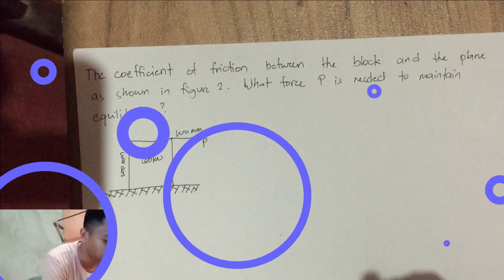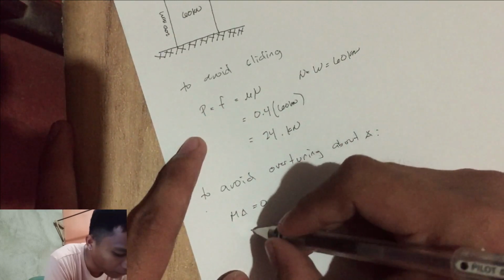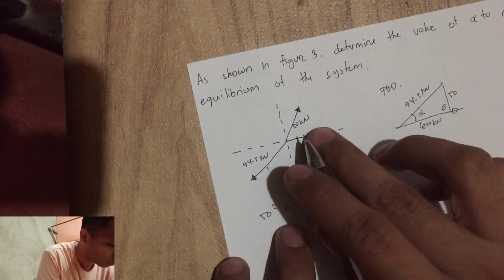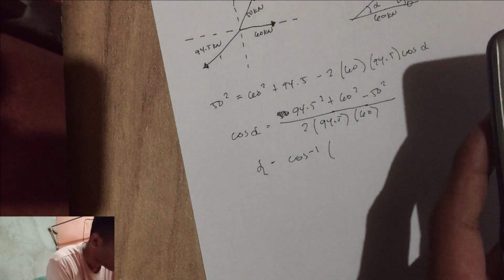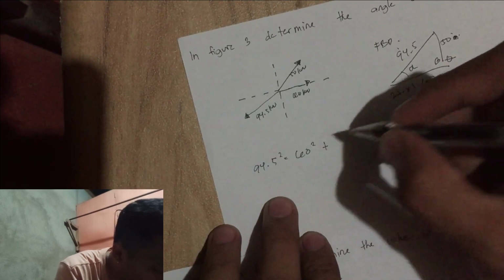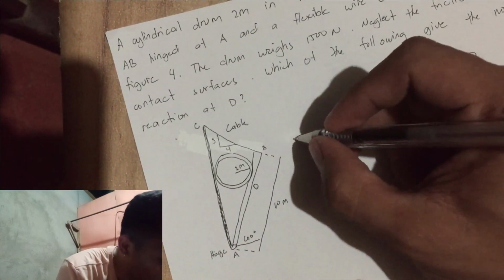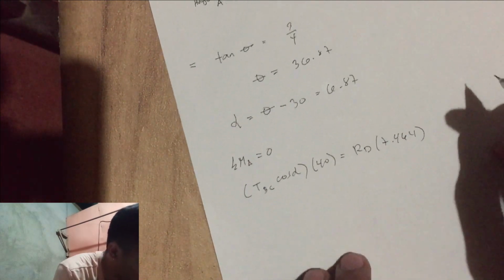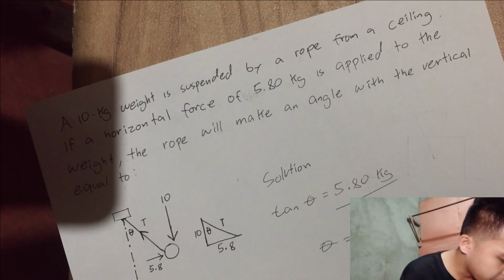CE Problem set Q1 part 1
CE402 EN52 Civil Engineering Correlation Course part 1